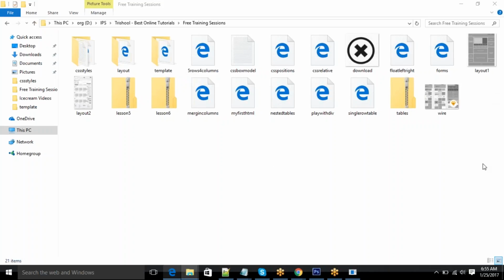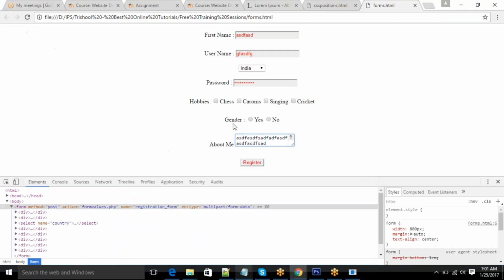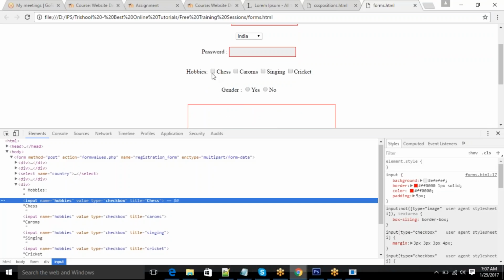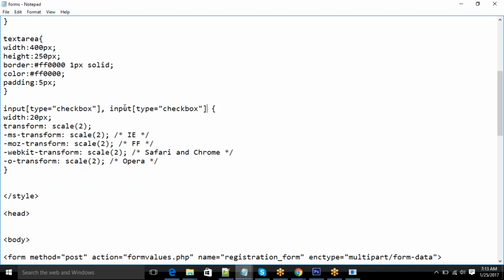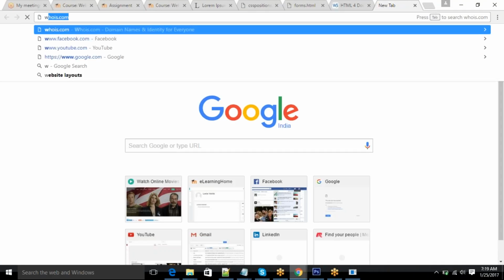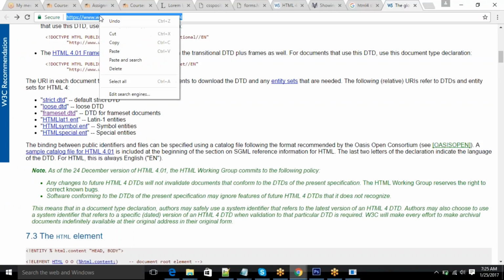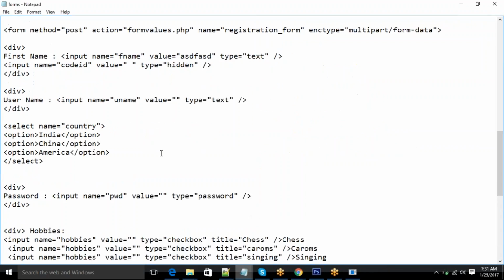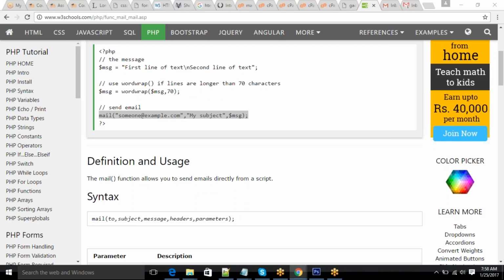Session 9 - TRISHOOL - Beautifying Form and Submitting the Form to PHP file